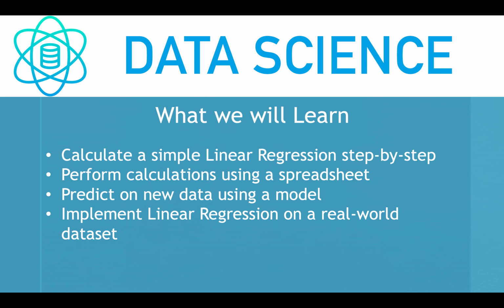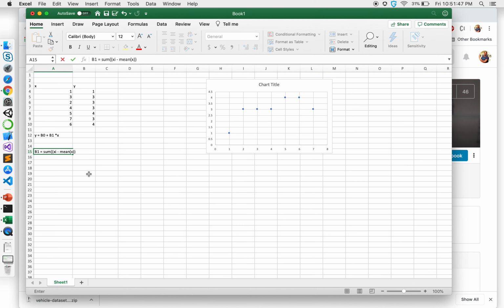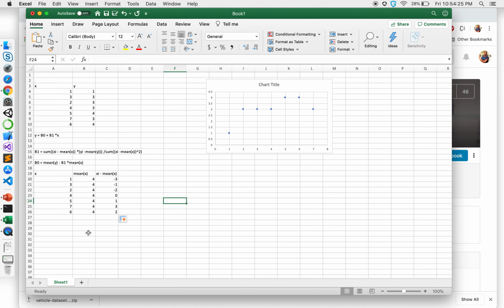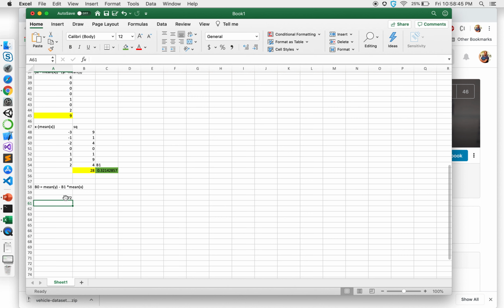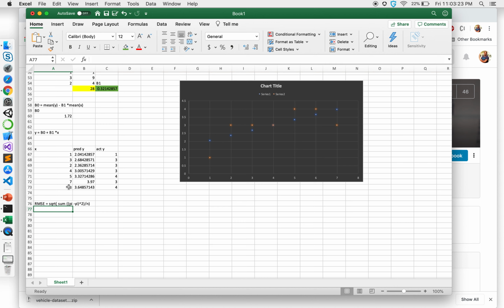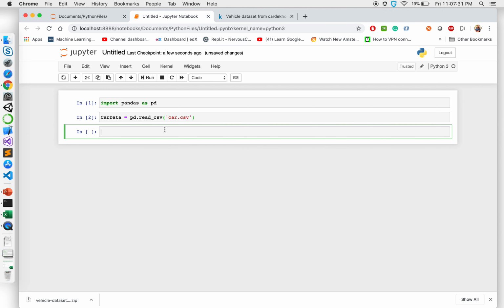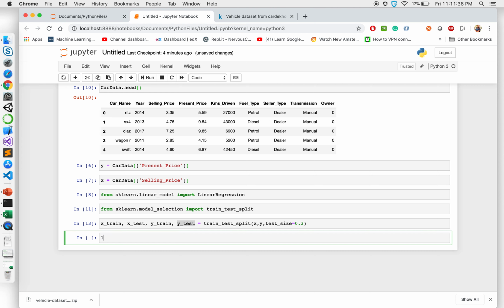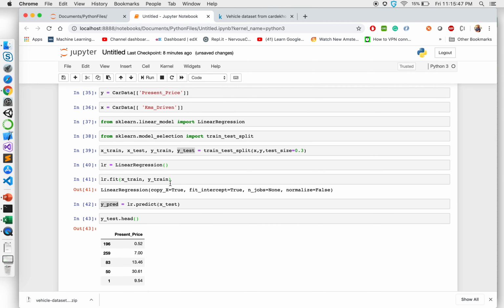Linear Regression | Section 4 Class 2 | Data Science | Learn in 15 Minutes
Linear Regression For Data Science Training